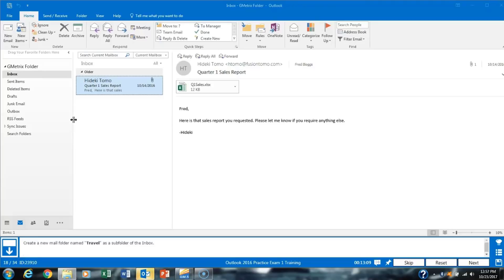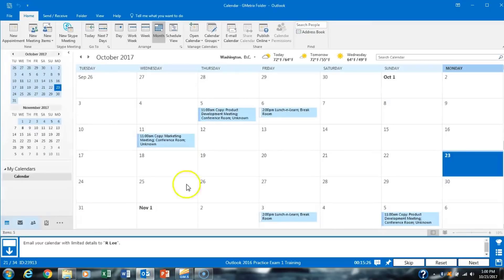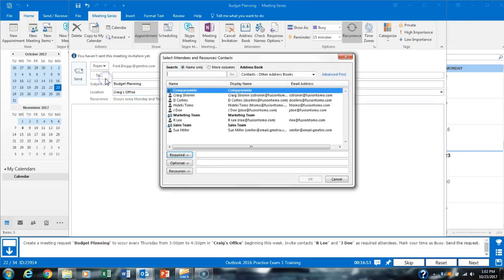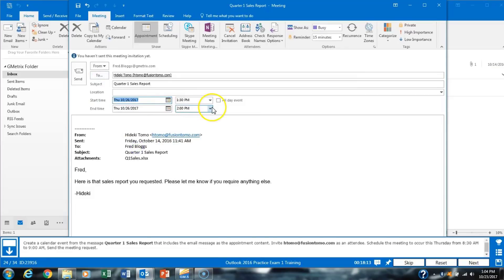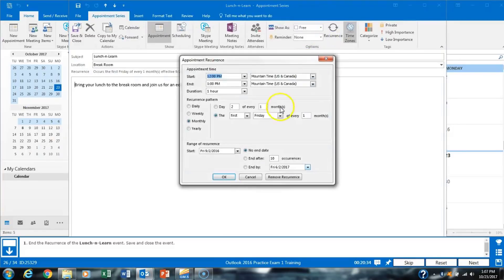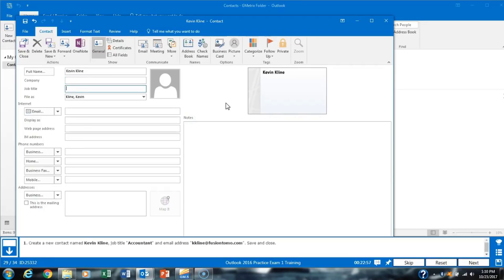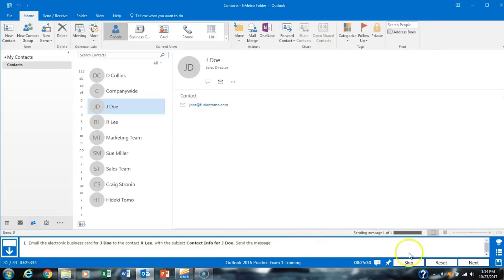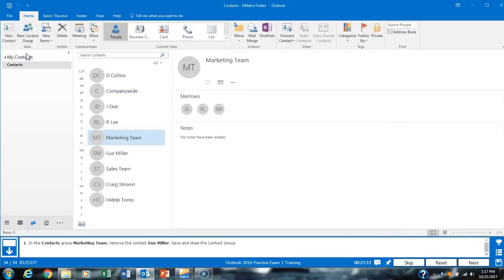GMetrix Outlook 2016 Practice Exam 1 - Part 2 (Questions 18 - 34)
RECOMMENDED READING